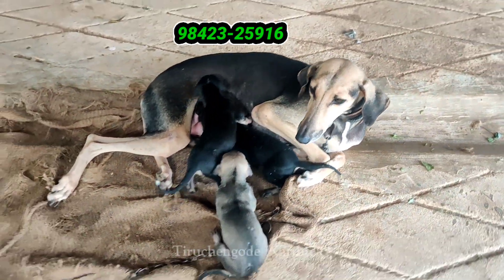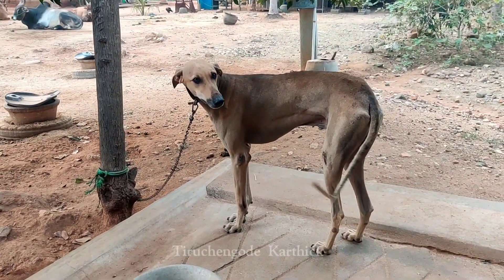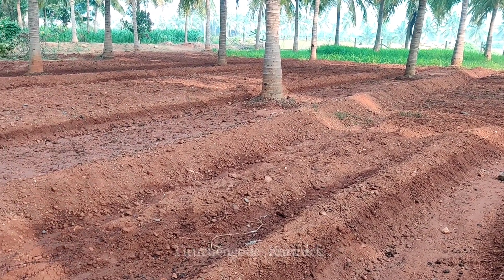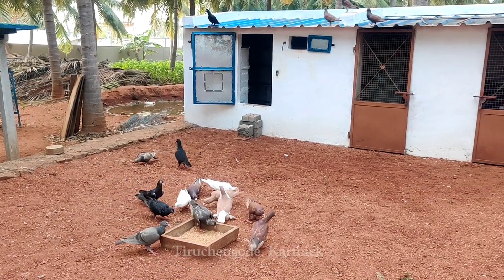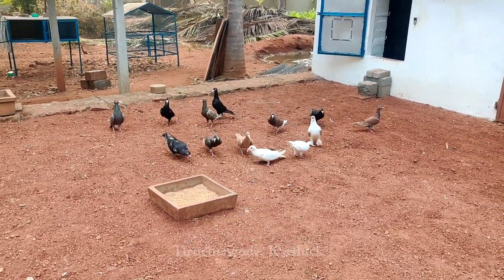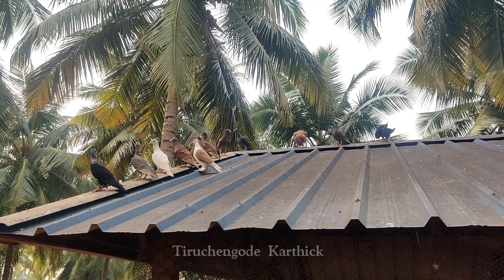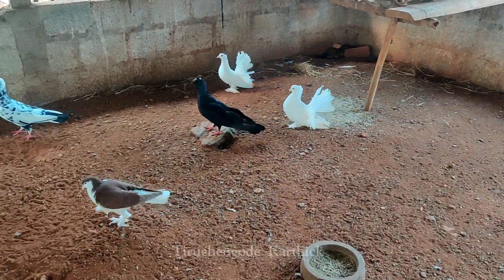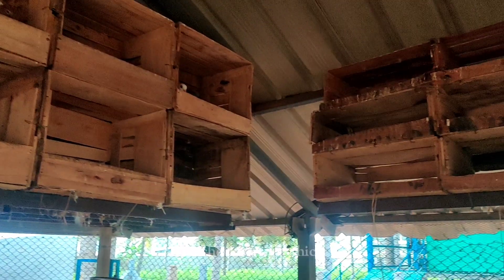Mayilai kaalai kannu Sale || Cocktail Sale || Kanni puppy Sale || Episode - 54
Inaiku namba video la 3 virpanai pathivu ulathu. Makkachola Napier nadavu paniyachu... Red Napier nadavu mudinjuthu. kosapalam velri palam mulampalan elame vithai potachu.